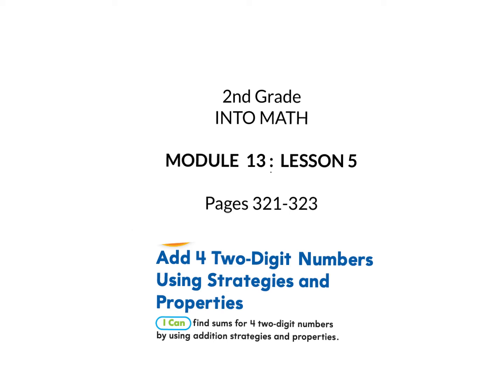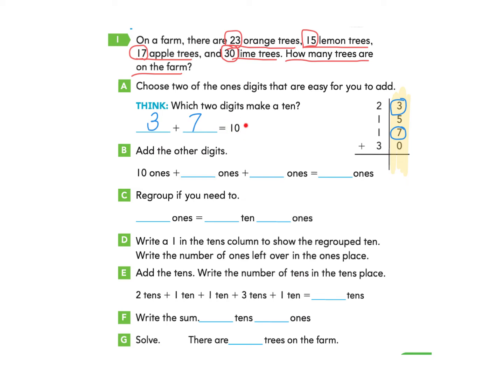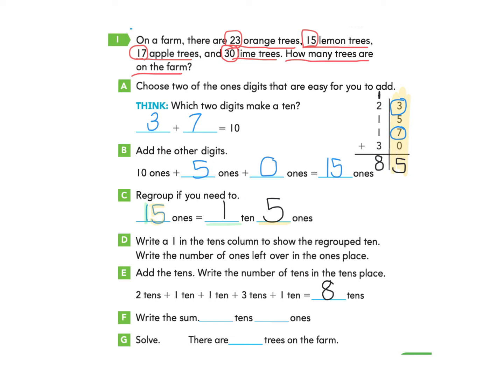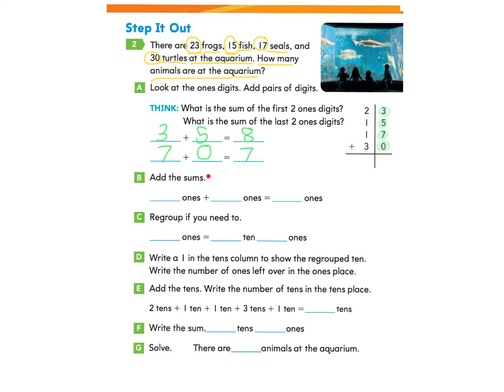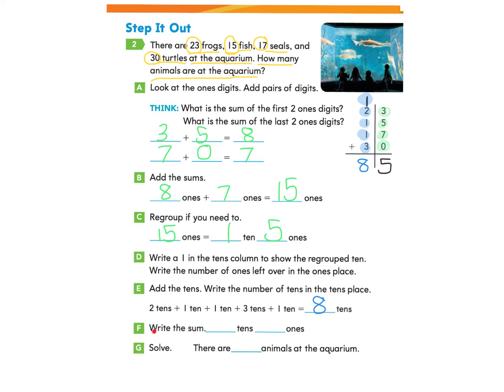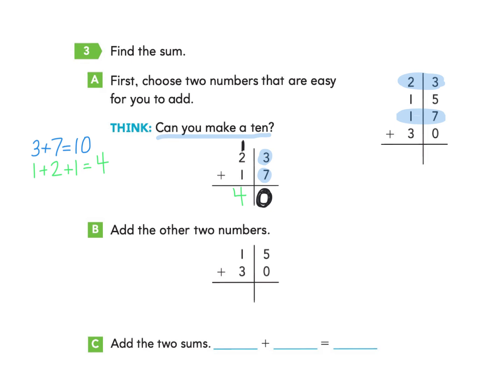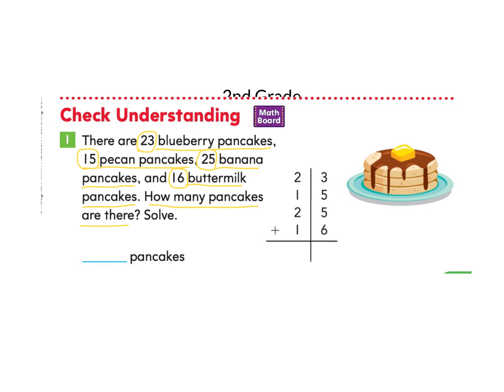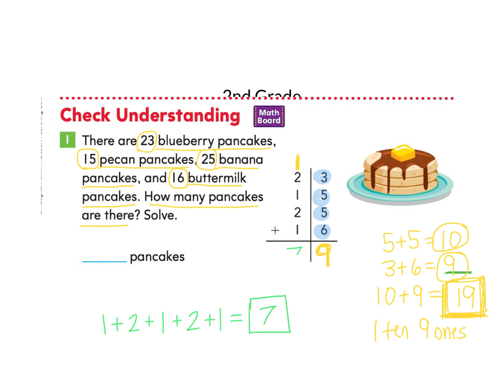2nd grade Into Math Lesson 13.5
I can find sums for 4 two-digit numbers by using addition strategies and properties.